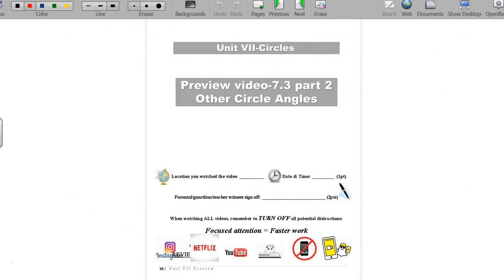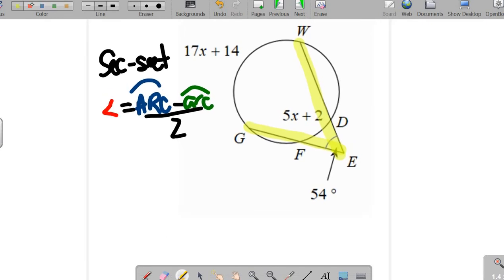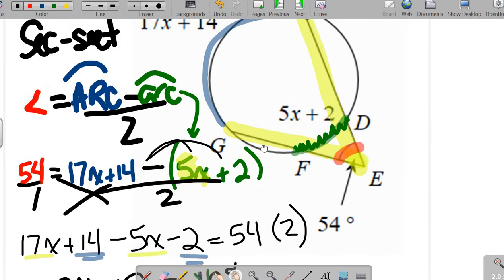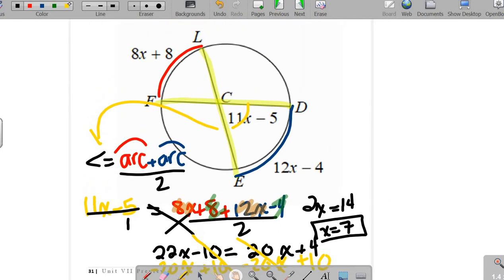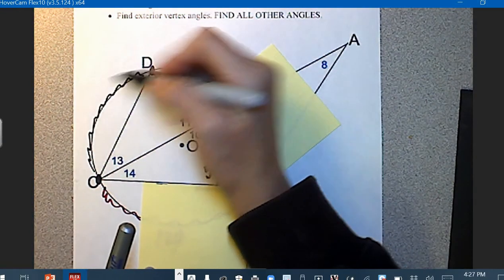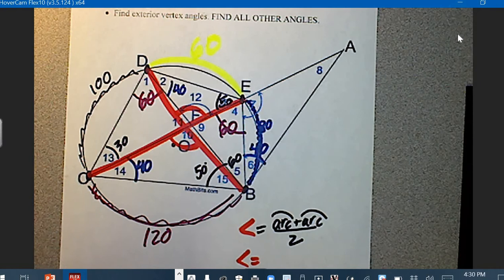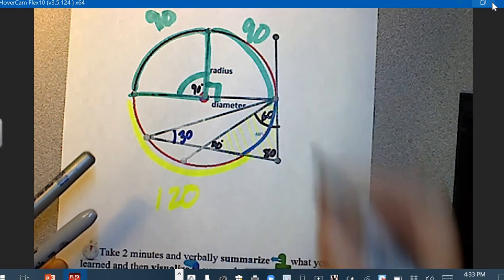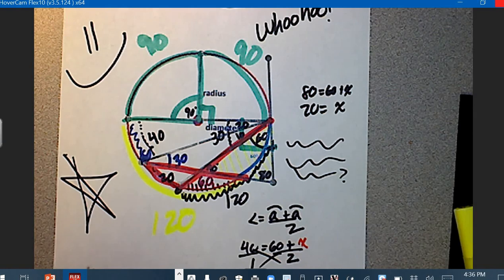7 3 part 2 Other Circle Angles applications